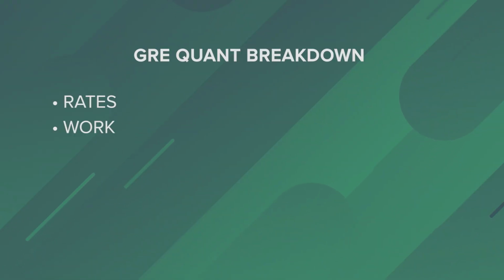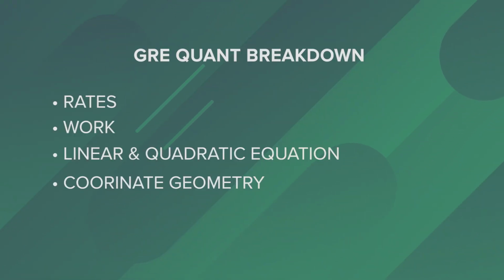Here's The Best Way to Study for the GRE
What's the best way to study for the GRE? Watch as Jeff, Head of Instruction and GRE expert at Target Test Prep, talks about how the best strategic approach to studying for the GRE exam. Watch to learn more! 👇🏻

Looking for an award-winning Focus prep course that actually gets you results you want?

TIMESTAMPS
0:00 - Intro
0:16 - Tip #1 - Use a topic by topic approach
1:41 - Tip #2 - Make sure you alternate between quant and verbal prep
2:35 - Tip #3 - Take notes and make flash cards while learning
4:07 - Tip #4 - Review, Review, Review
5:49 - Tip #5 - Take all the official practice exams and spread them out strategically
6:51 - Conclusion